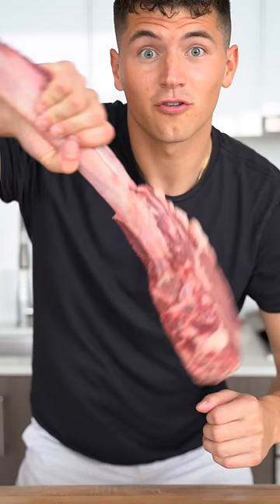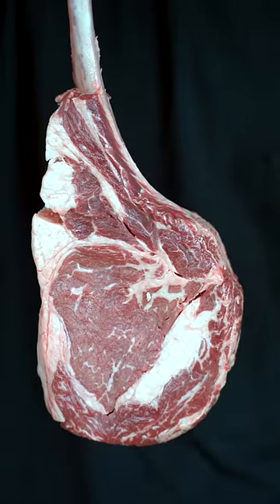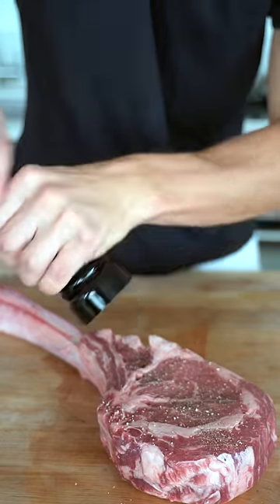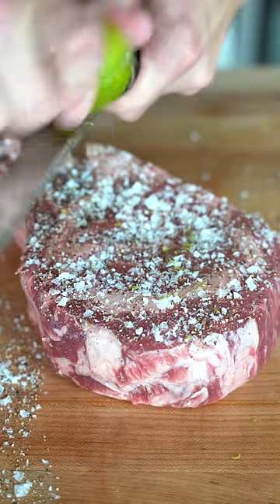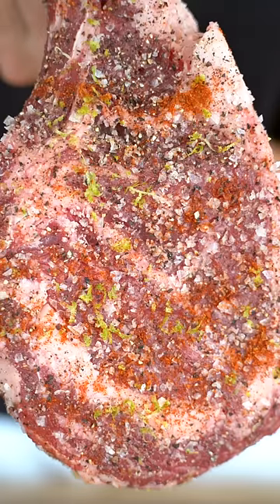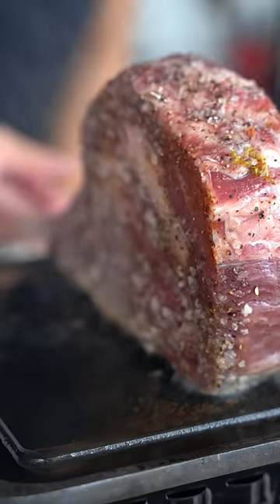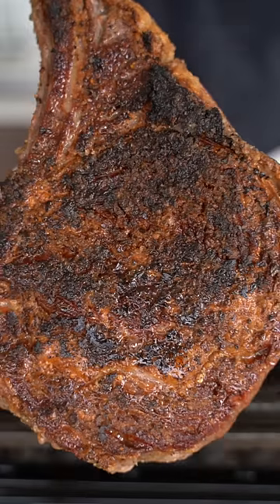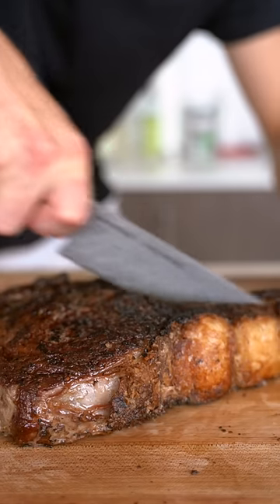Wagyu Tomahawk Ribeye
Juicy, juicy, meat. It just doesn't get any better than this.